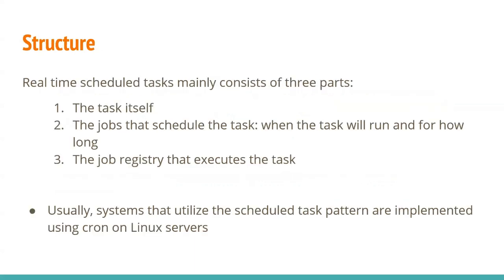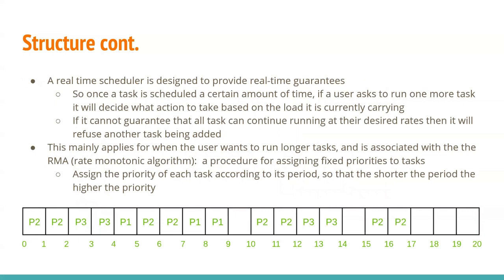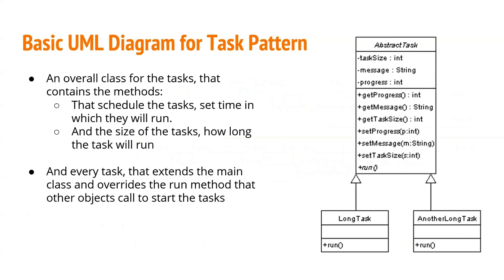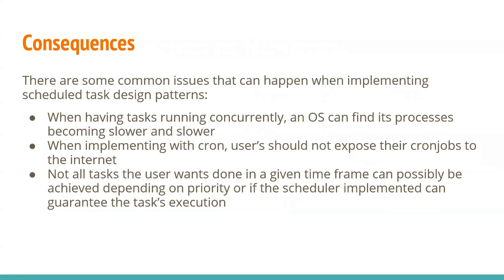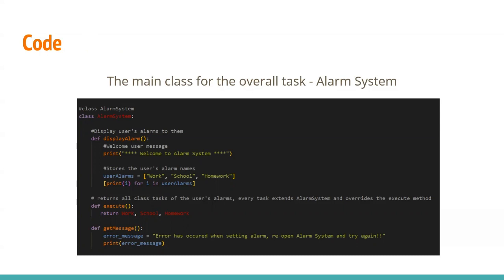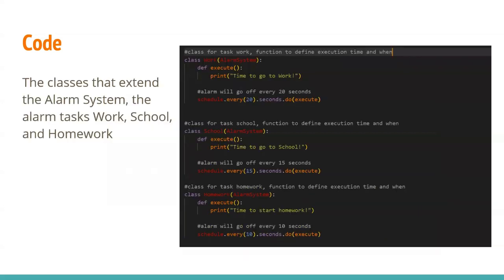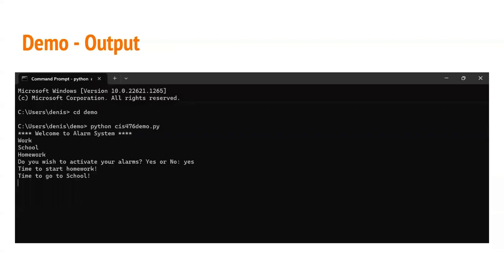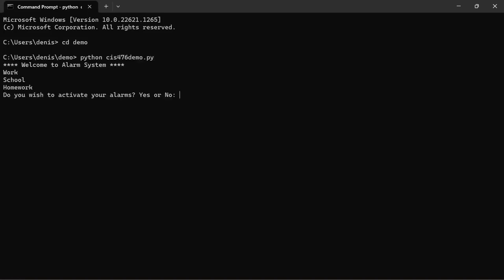CIS 476 Presentation